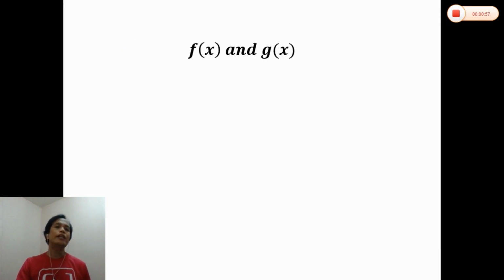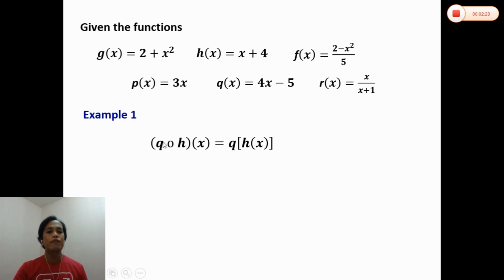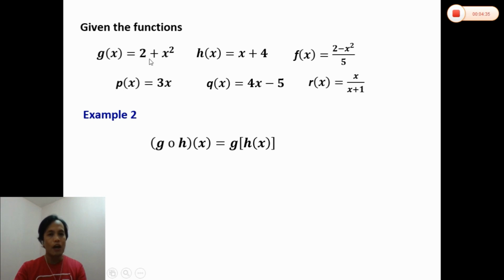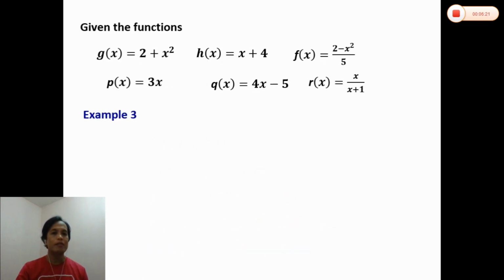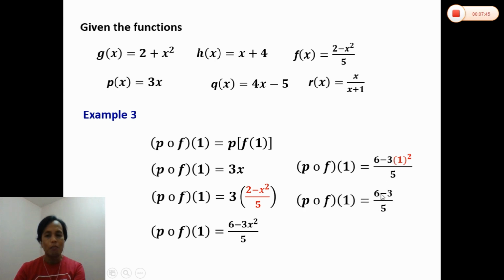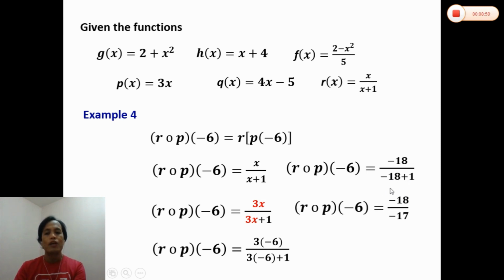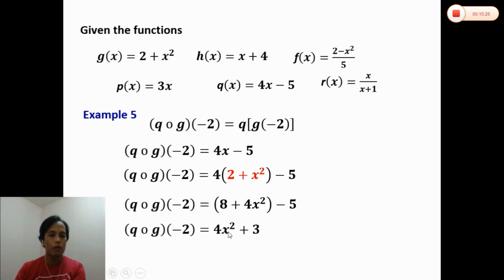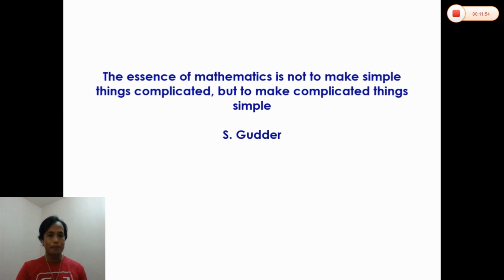Compositions of Functions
This topic is the last topic about operations with functions.